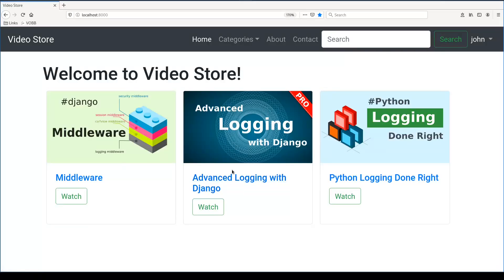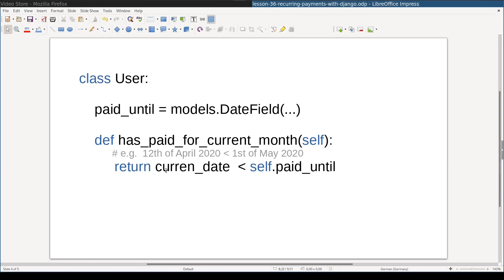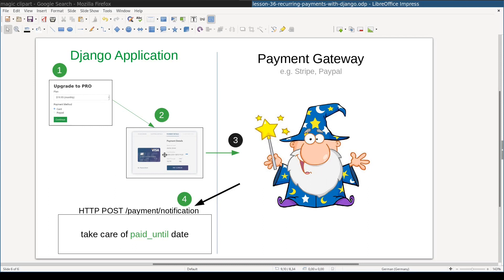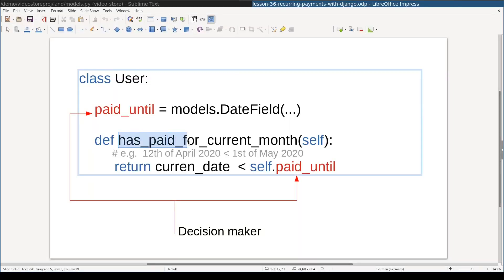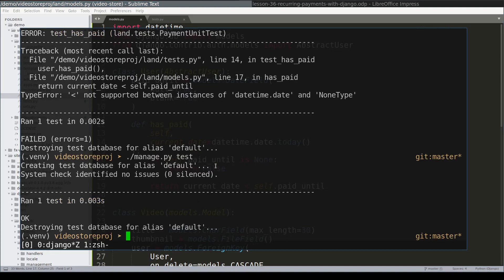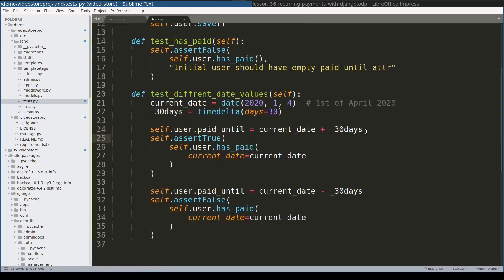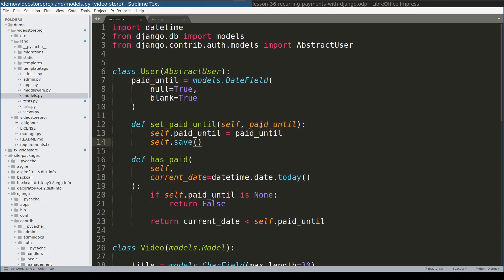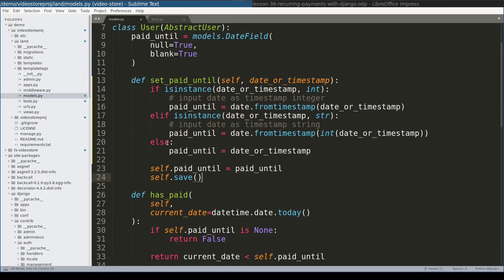Recurring Payments with Django (Subscription Based Model) - Part 1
In this and next couple of lessons we will dig into payments. More exactly recurring payments. This lesson introduces you general concepts and describes overall approach to the problem.